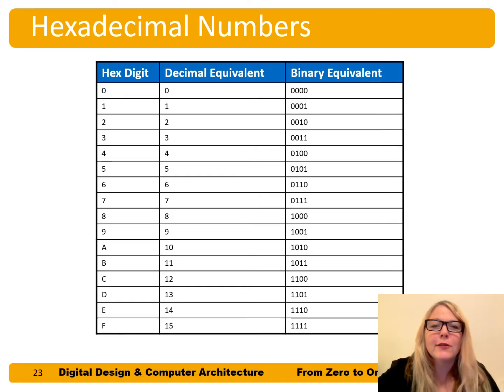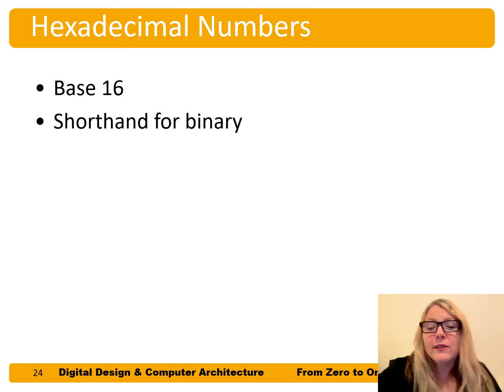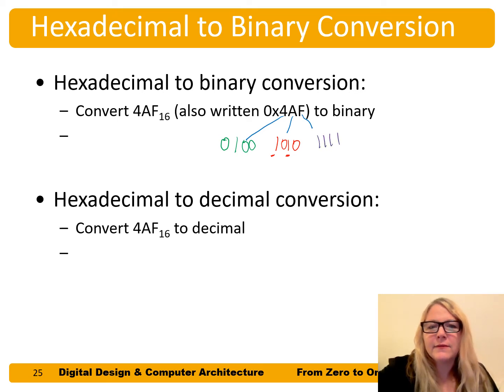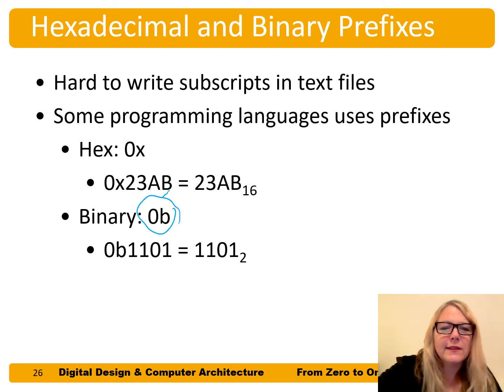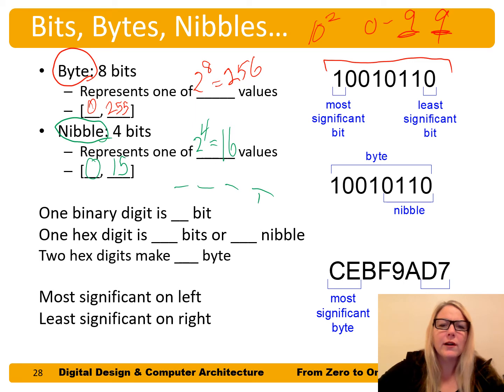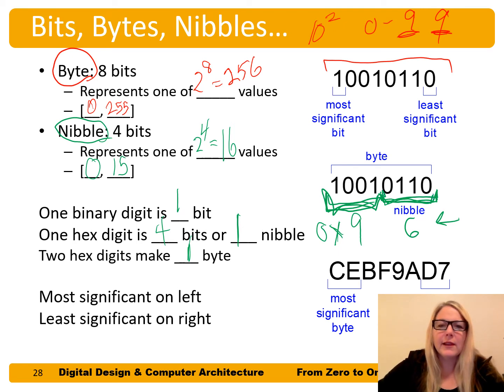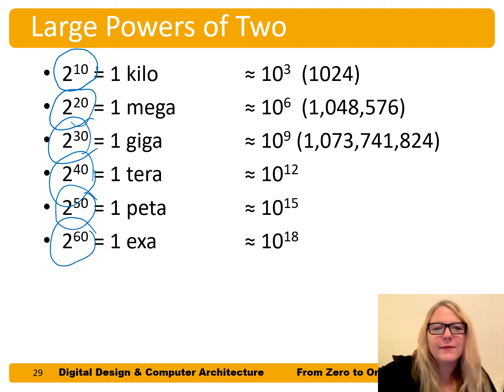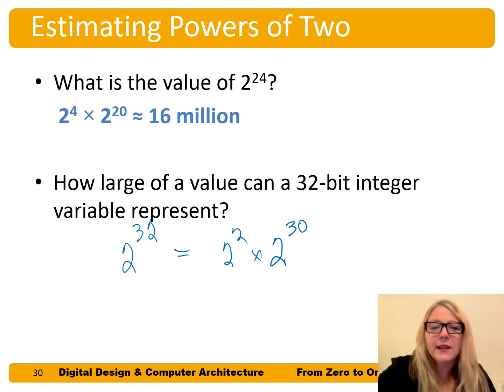DDCA Ch1 - Part 3: Hexadecimal Numbers